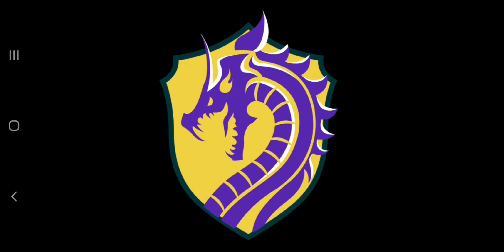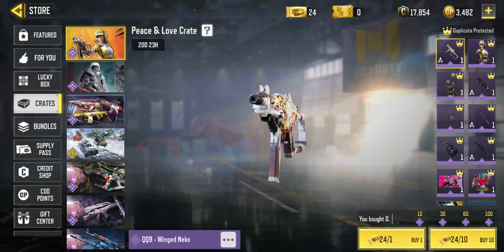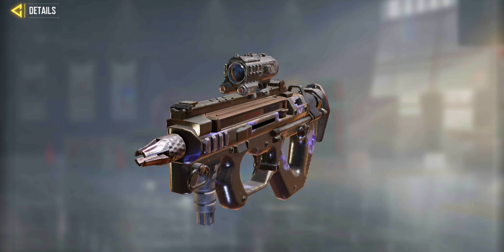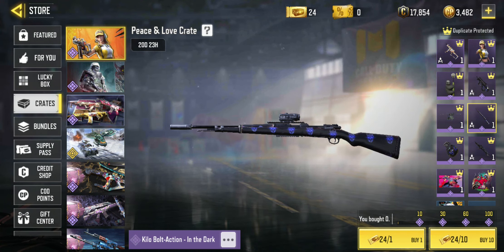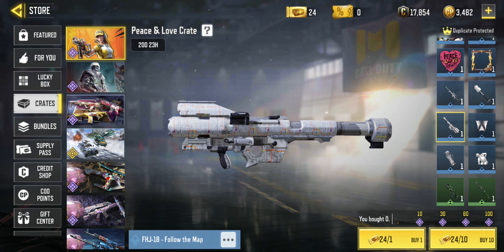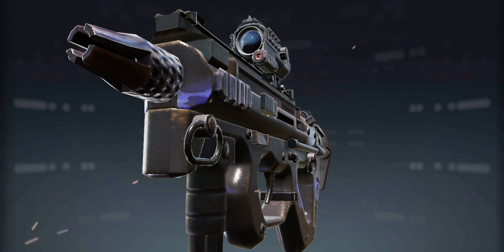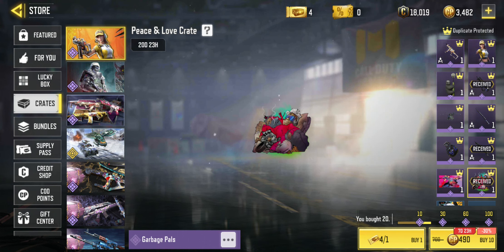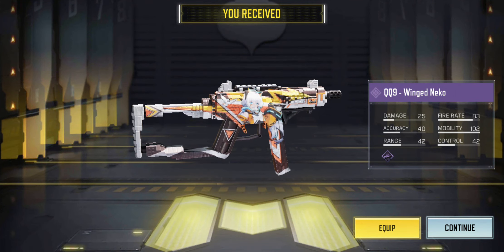Peace & Love Crate Manta Ray - Subtropical CoD mobile CODM